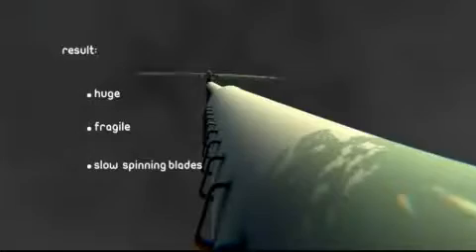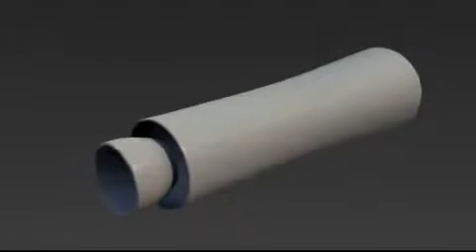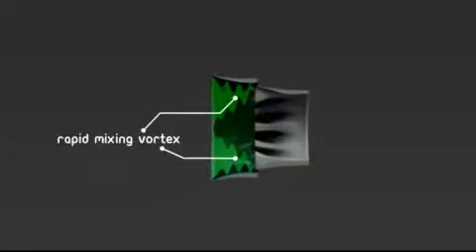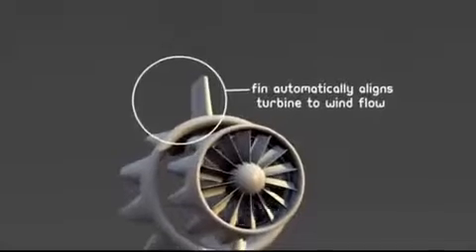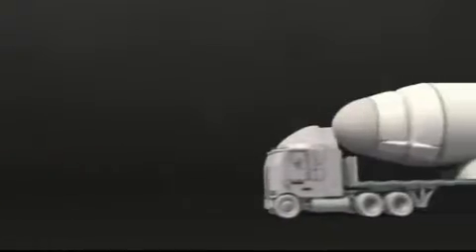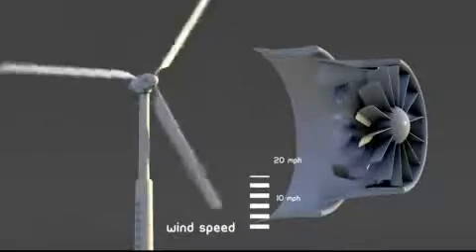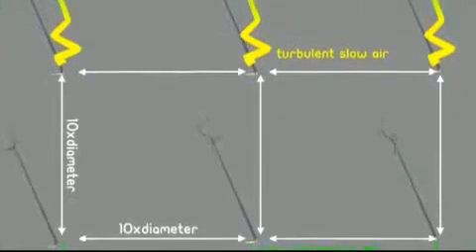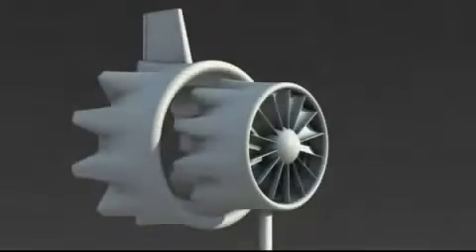FloDesign high efficiency Wind Turbine based on Jet engine